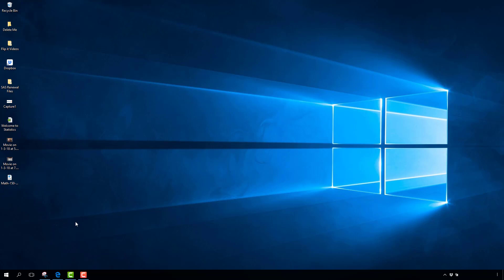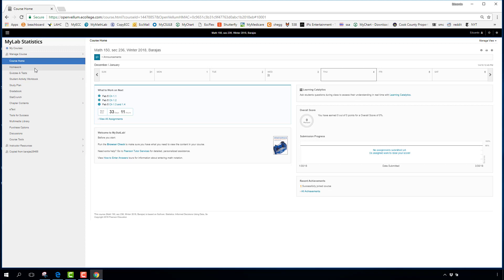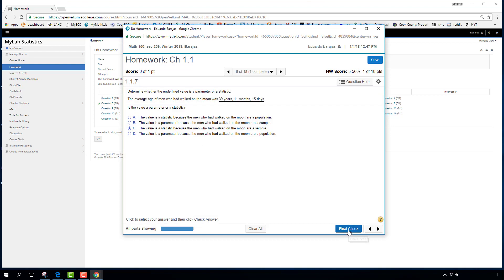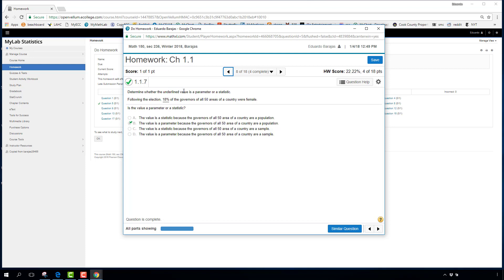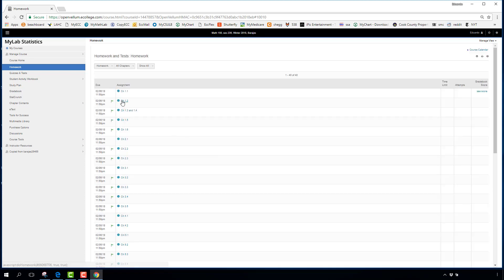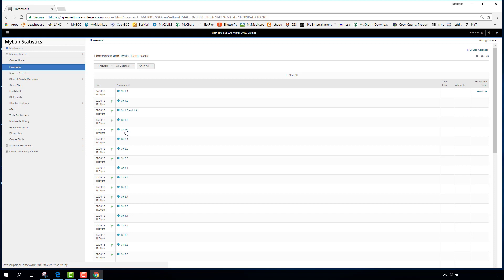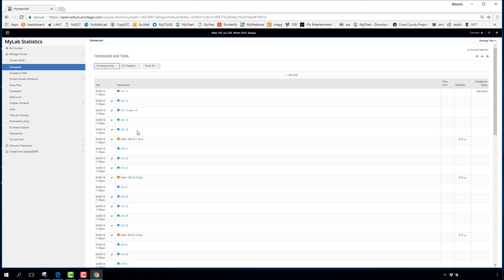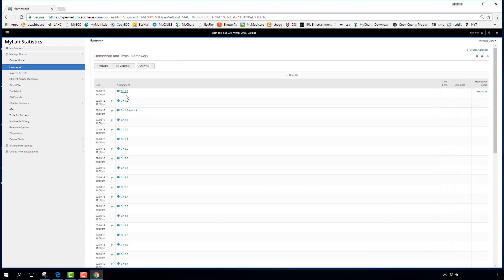How to Use MyMathLab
Introduction to MyMathLab for a Statistics course